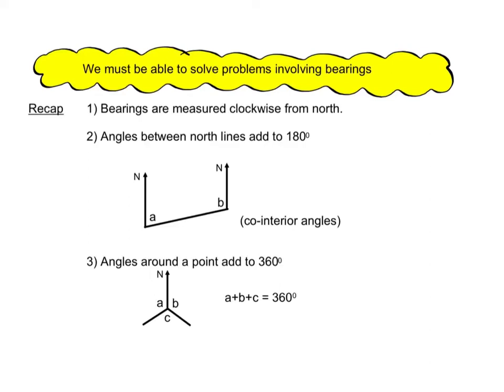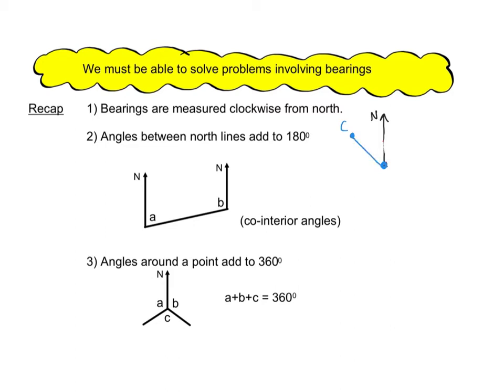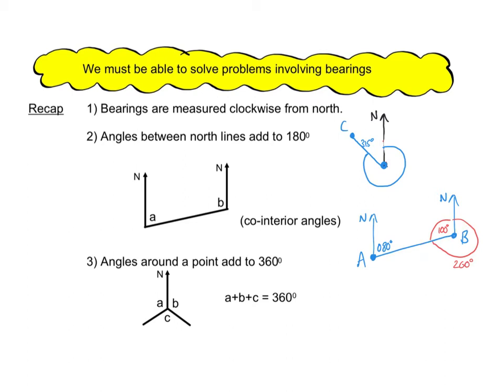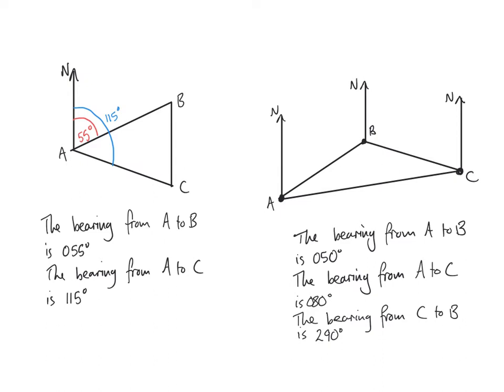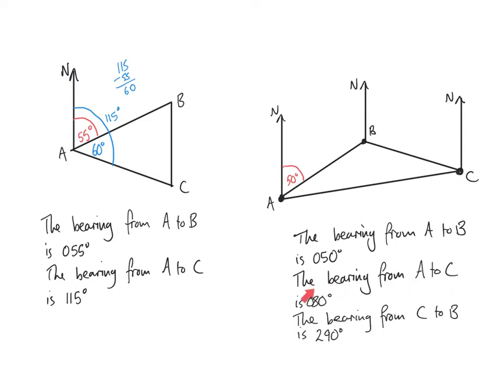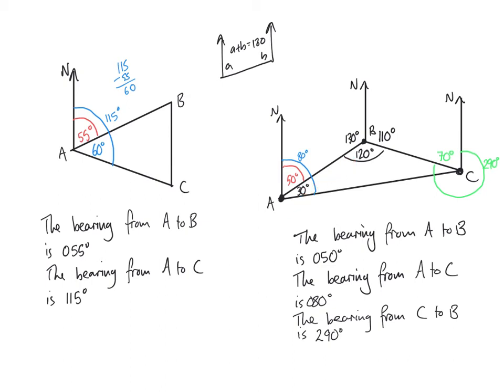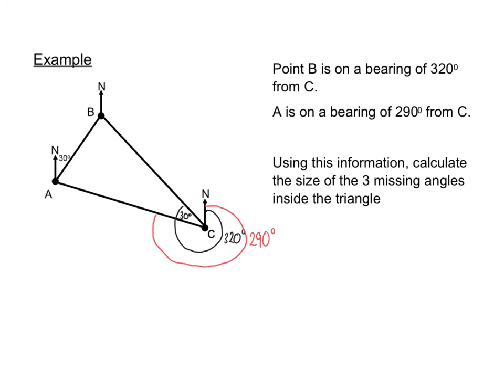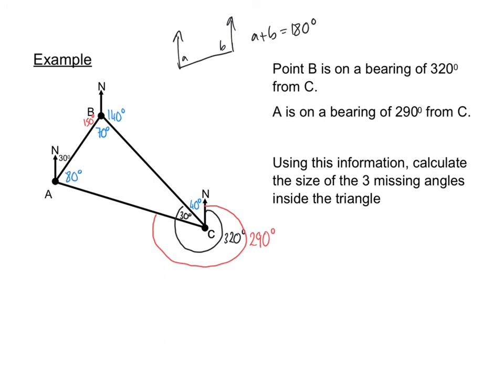N5 Bearings and Trigonometry- Bearings Recap